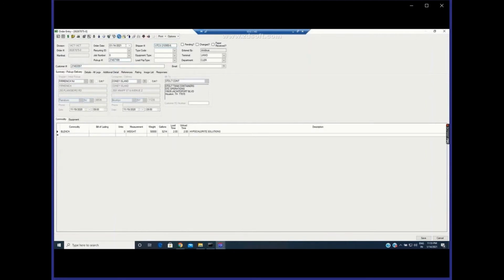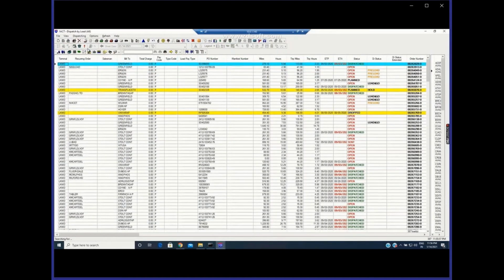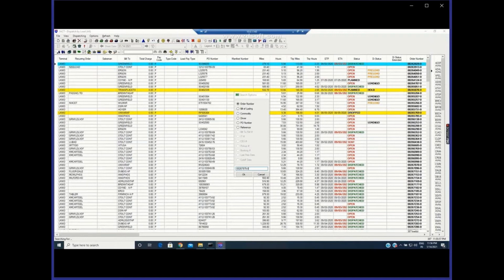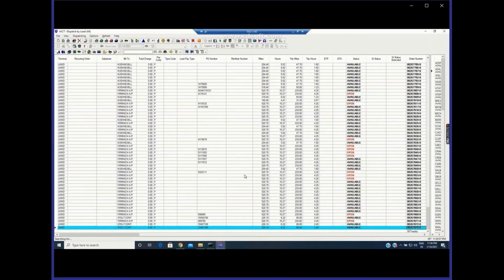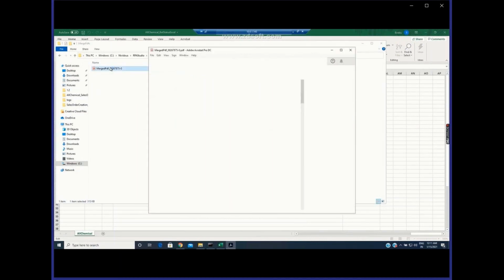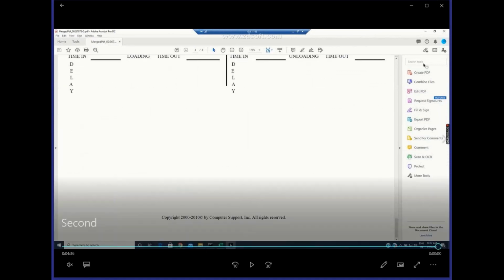Sales Order Creation Automation by Nividous Bots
Watch the demo from Nividous' customer, All Chemical Transport Corp showcasing how Nividous' bots automating sales order creation for them.